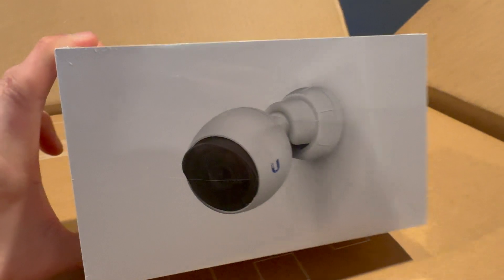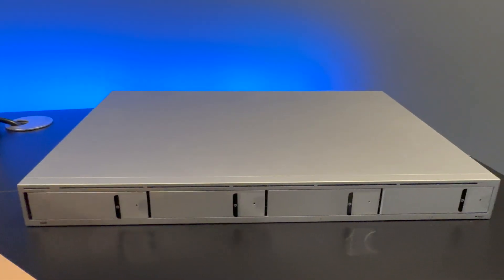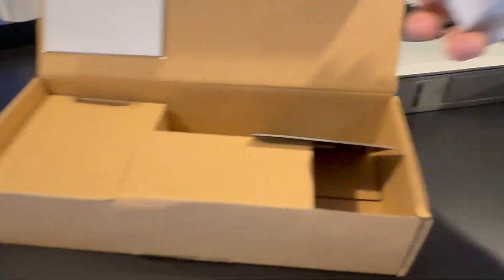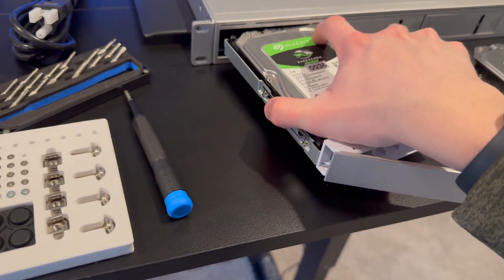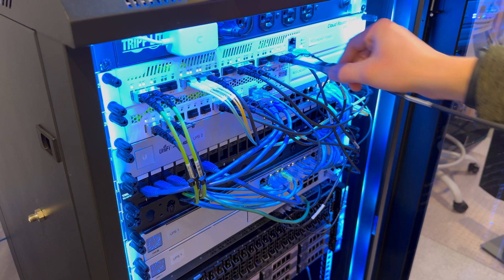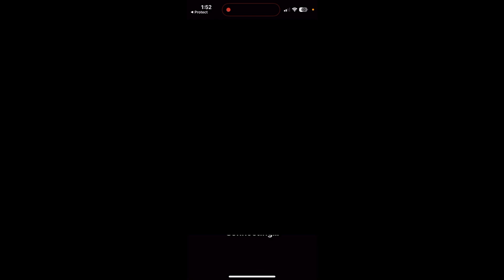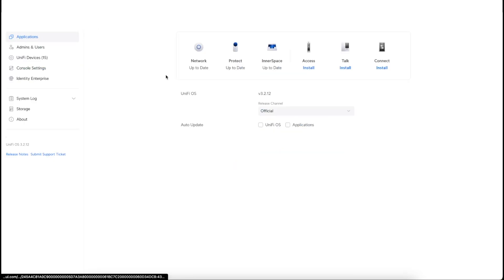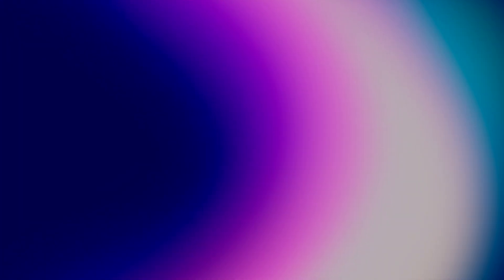Replacing my UDM-Pro with a UNVR!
If you have any other questions, don't hesitate to reach out on my

Timestamps:
0:00 - Intro
0:24 - G4 Bullet Camera
0:34 - Swiss Army Knife AP
0:41 - Unboxing
1:07 - Device overview
1:46 - Storage
2:50 - Mounting options
3:25 - Rack ear installation
5:06 - Future NAS support??
5:31 - Rack mounting
6:03 - Setup, Configuration, and Updates
7:48 - Migrating UniFi Protect
8:46 - Migration Results
9:28 - Conclusion
9:38 - Ending

03022024